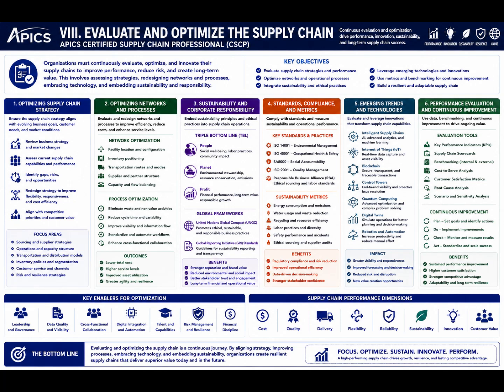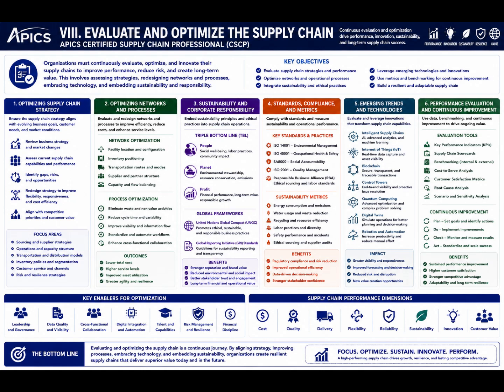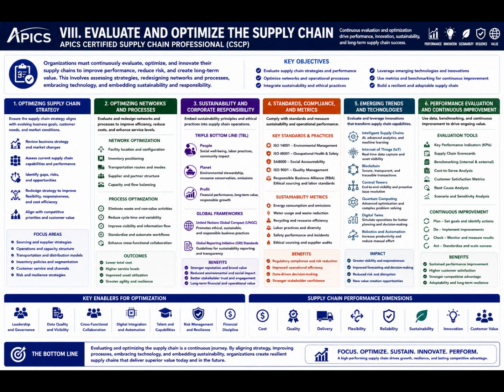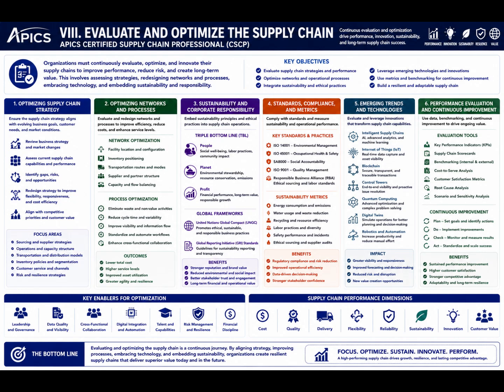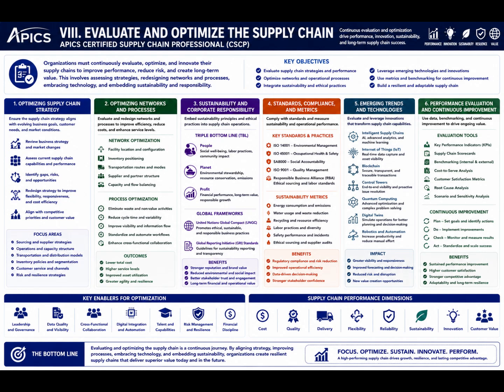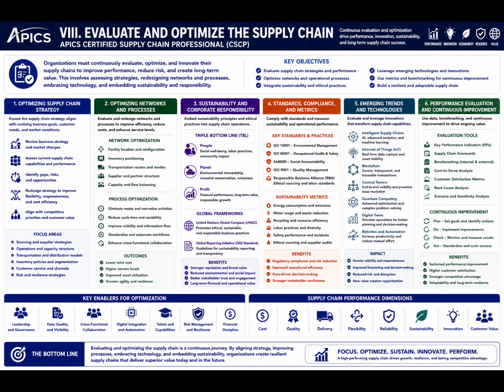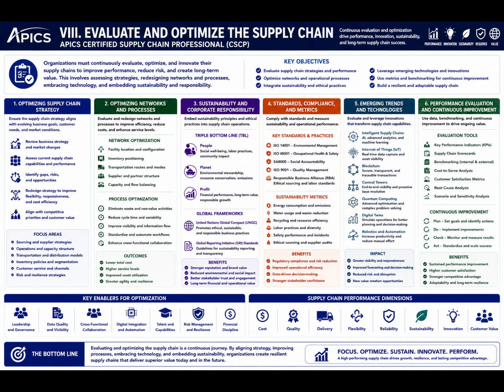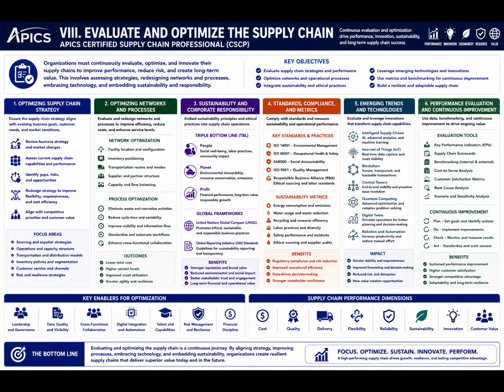CSCP VIII. Evaluate and Optimize the Supply Chain